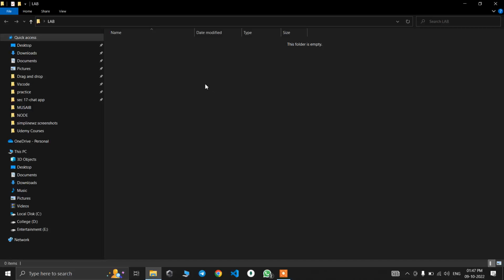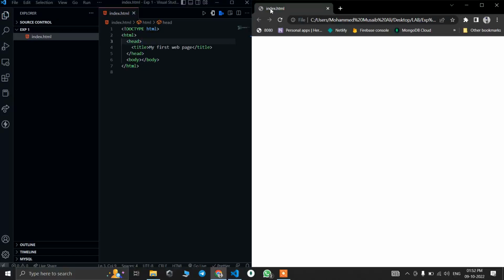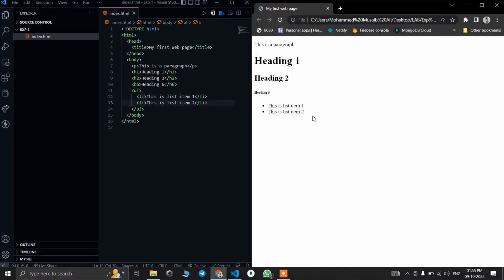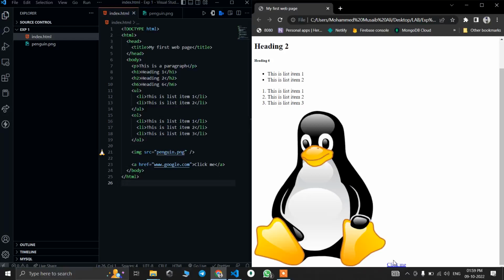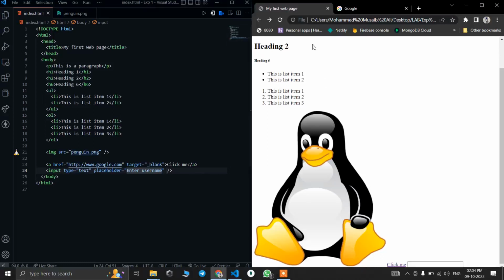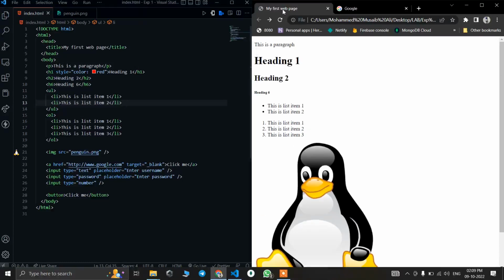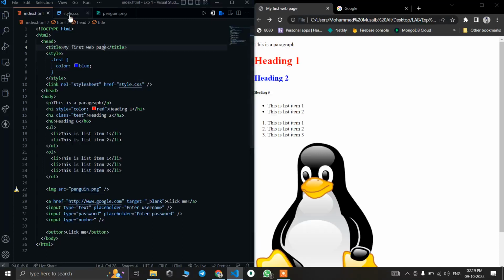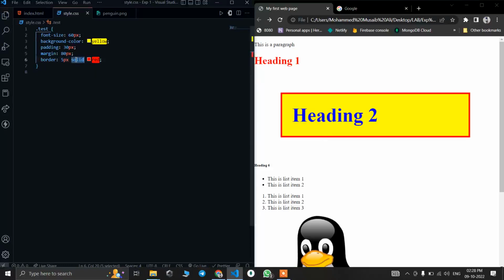Basic HTML tags and CSS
Exp1 : Create an XHTML documents to study various HTML tags, style sheets and the tag, Borders,
padding, color, and the tag.

Presented by:
Sri. Udayshankar Bellary